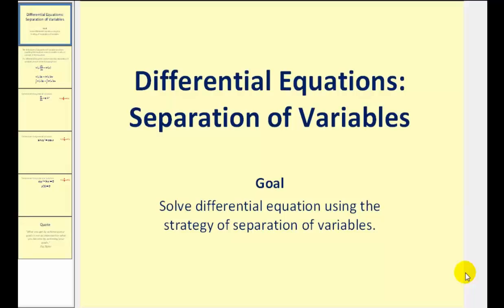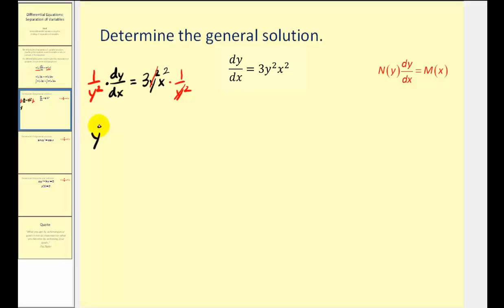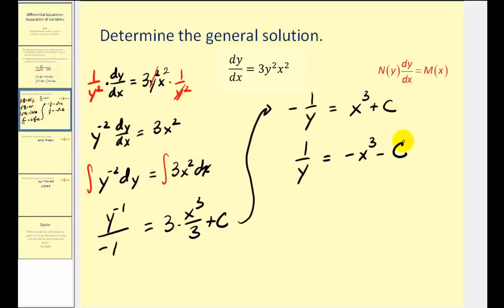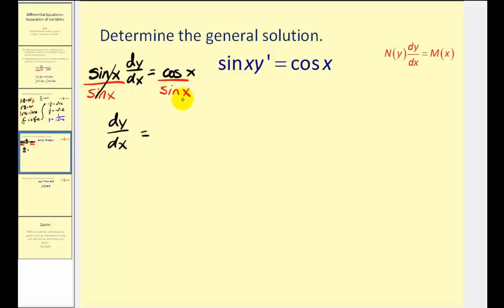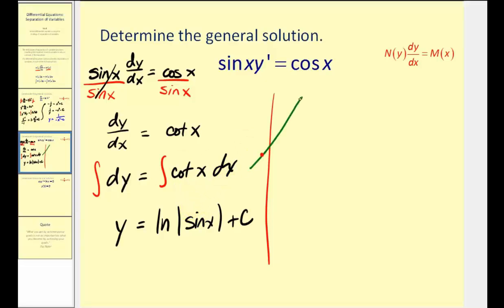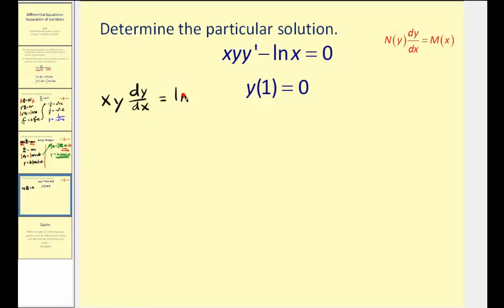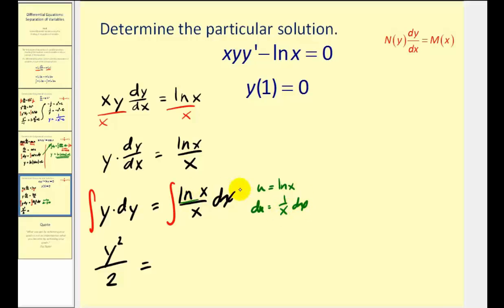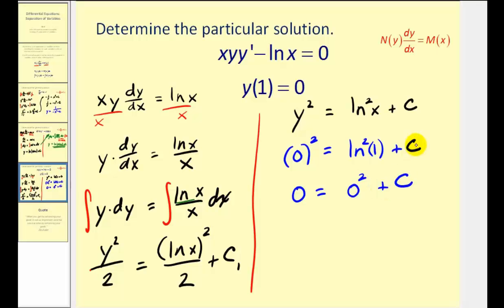Solving Differential Equations by Separation of Variables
This video introduces the technique of separation of variables to solve differential equations.